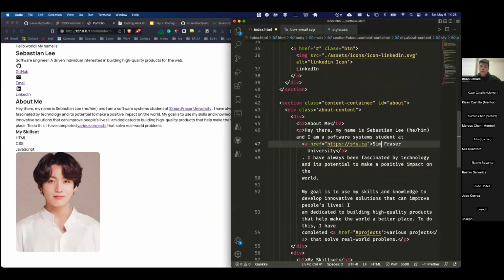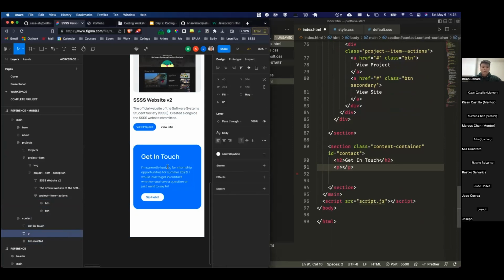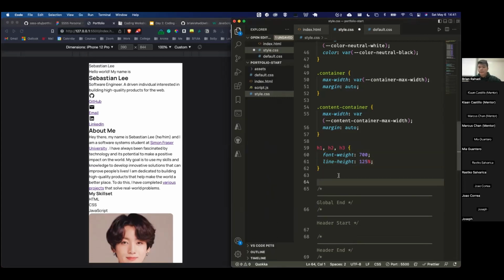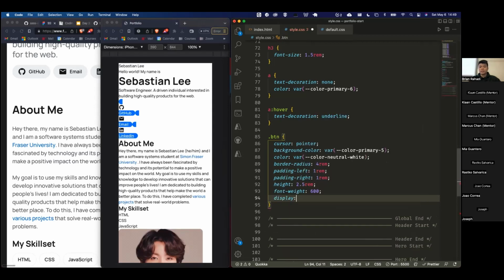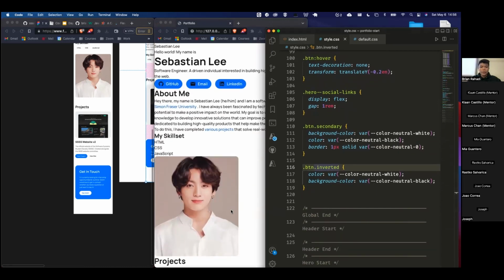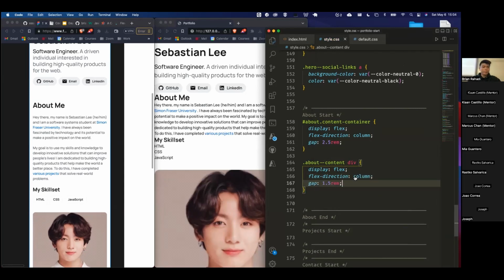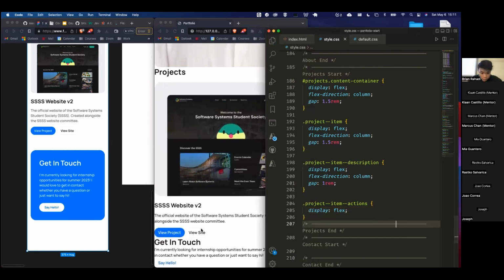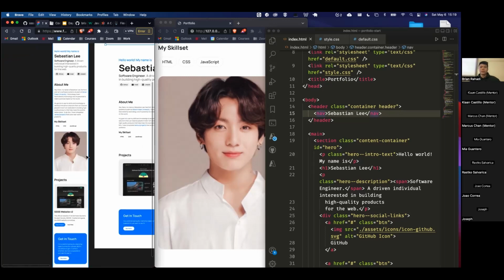Personal Portfolio Workshop: Code with [HTML, CSS, JS] + Deploy to GitHub Pages (Part 2)